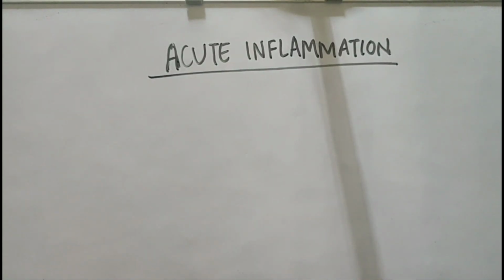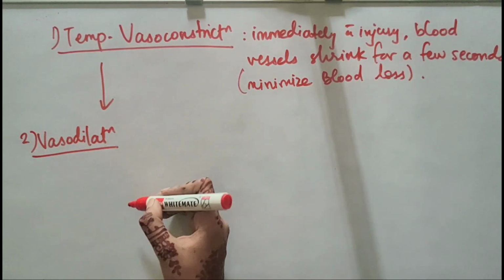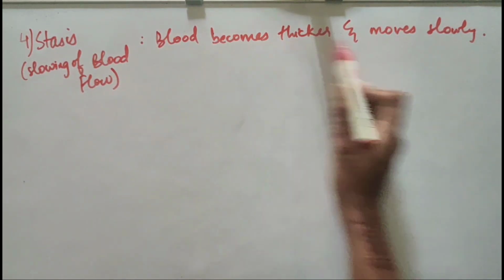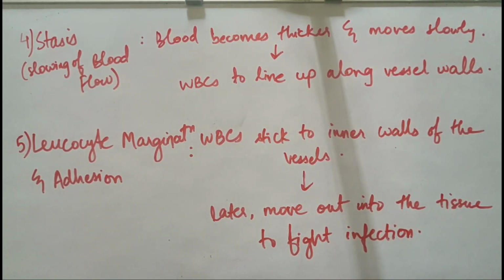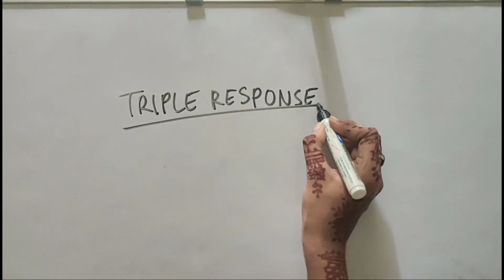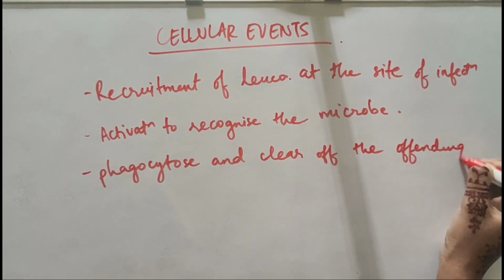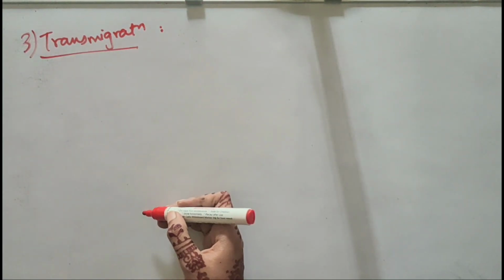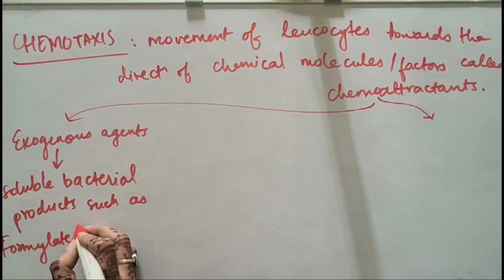Acute Inflammation | Pathology | Quick Revision for Medical & Nursing Students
Acute Inflammation explained in a simple and concise way.
Perfect for MBBS, BHMS, MD, nursing, and paramedical students preparing for exams and quick revision.